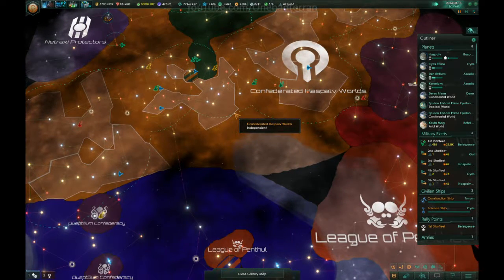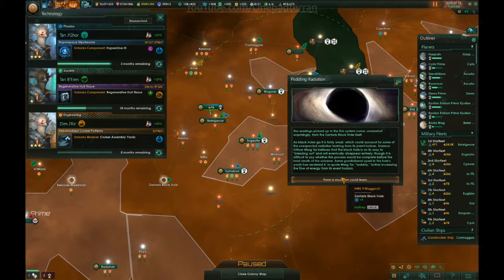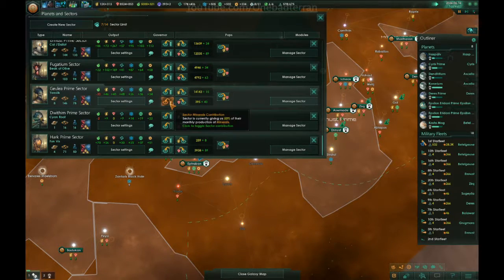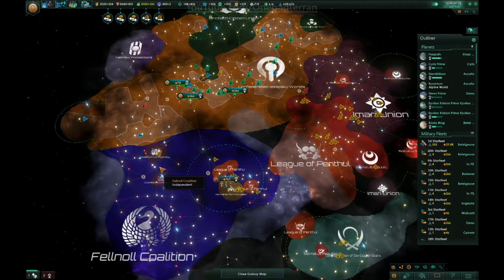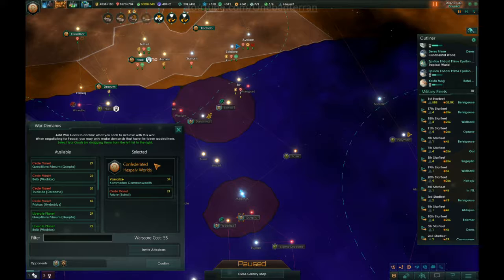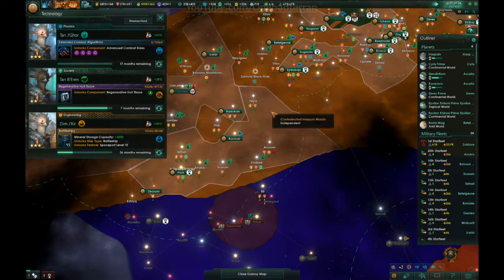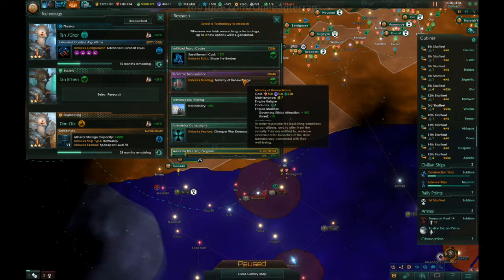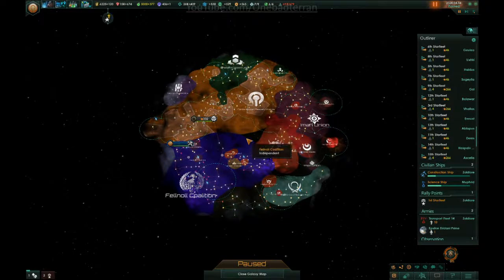Em"bir"kment | {Hard} Stellaris Utopia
Stellaris, the new game from Paradox Interactive Studios, is a title befitting the developers. Grand Strategy mixed with the constant feeling of being in something bigger than just your little bubble of influence, Stellaris takes Paradox to the stars and blends it with Civilization. Create your own space faring race and dominate your galaxy!

Utopia, the newest DLC, adds in a whole array of new and exciting features to spice up the entire game. Use Unity points to give your civilization a powerful edge, build massive structures, indoctrinate primitives, expel or accept other races or refugees, and ascend to the level of the gods in Stellaris, Utopia!

Stellaris is available for $40 on Steam
Utopia is available for $20 on Steam